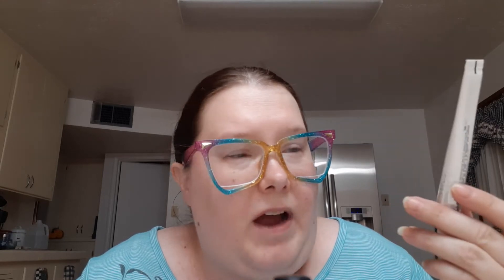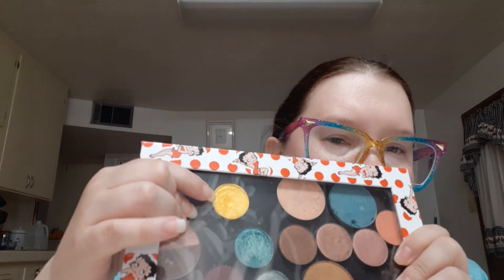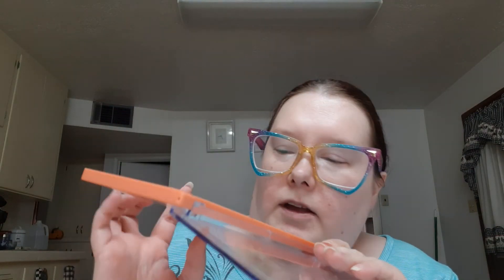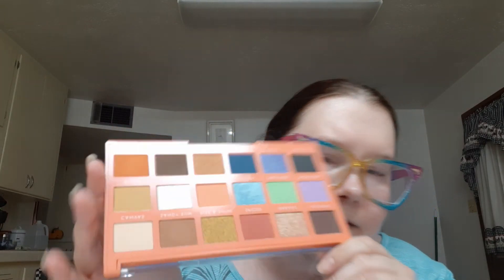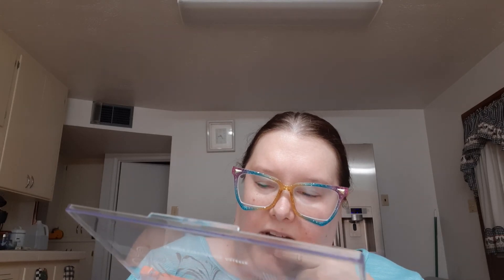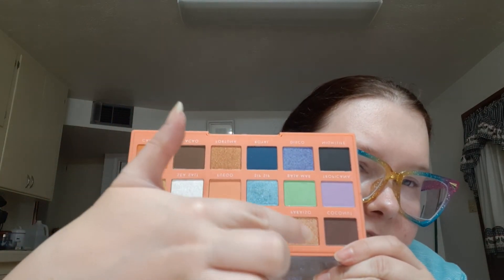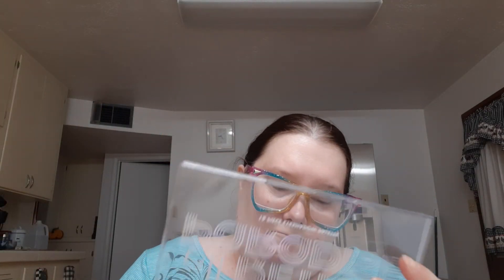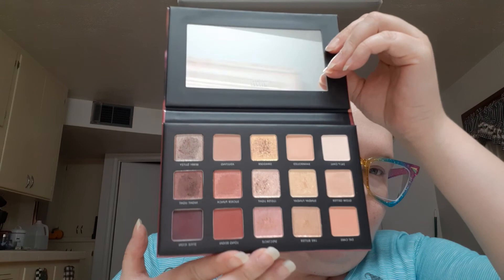Shop My Stash| June 2021